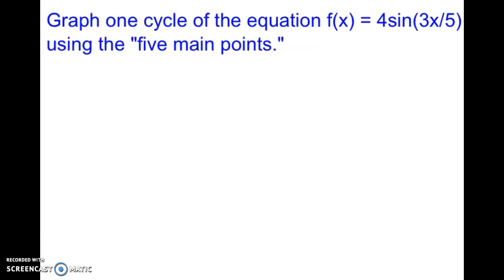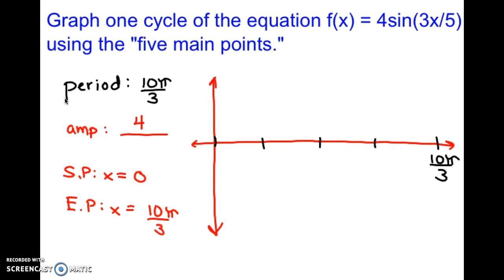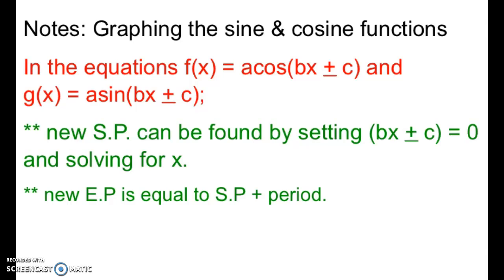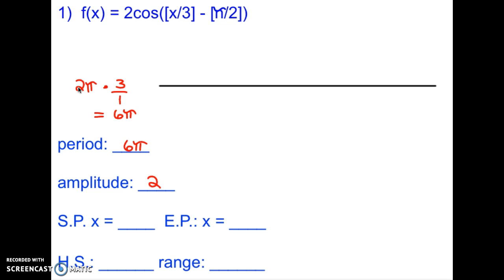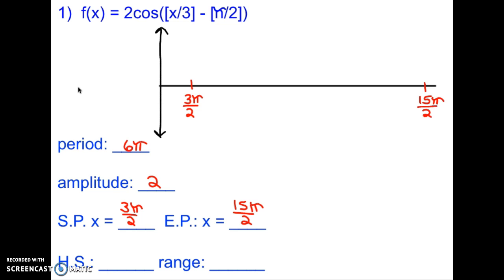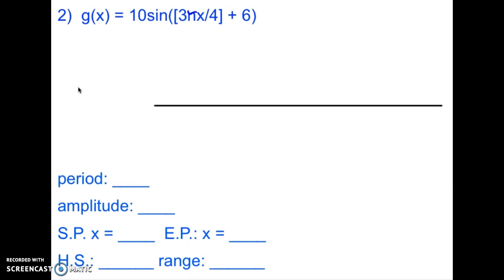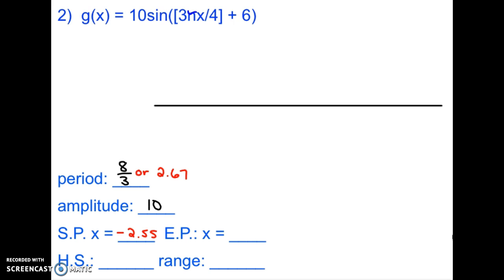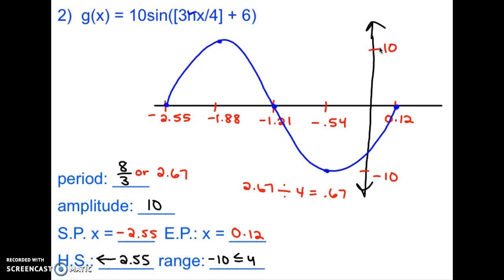Adv. Math 11 [Shebesta] Graphing Trig Functions, Day 2